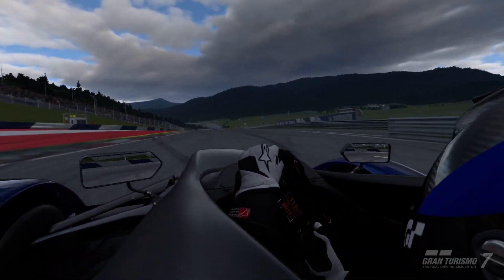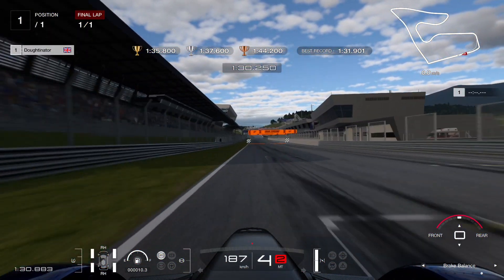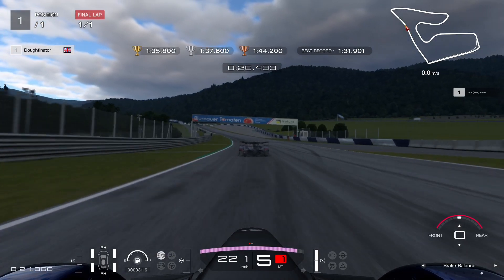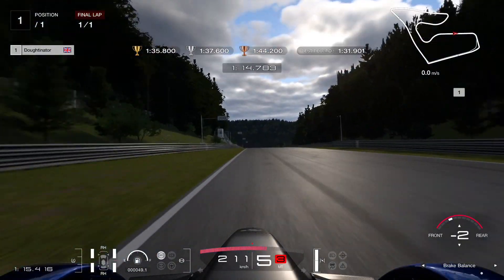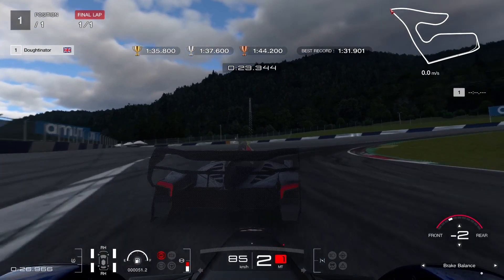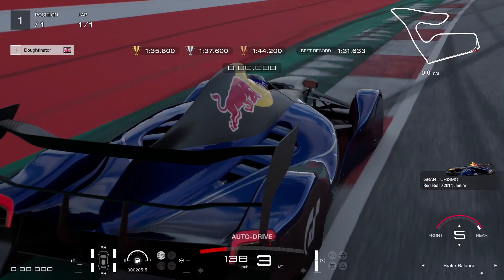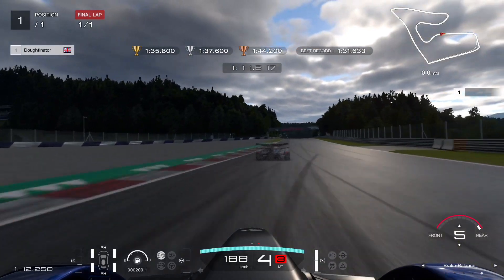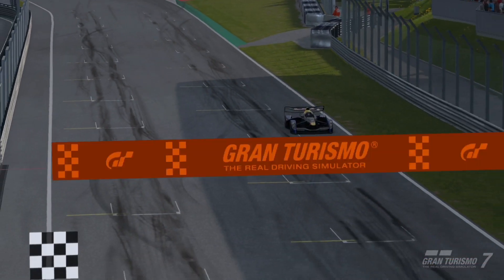GT7: World Record Attempt with a Budget Wheel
Can a Budget Wheel, Logitech G29 compete with the best in the world?
We push to the Maximum at the RedBull Ring Circuit Experience in Gran Turismo 7 to see if we can get into the World Top 10.

Driven with Logitech G29 wheel, to find out my settings check out my Fastest Settings in Gran Turismo 7